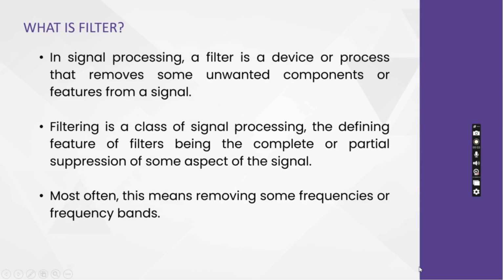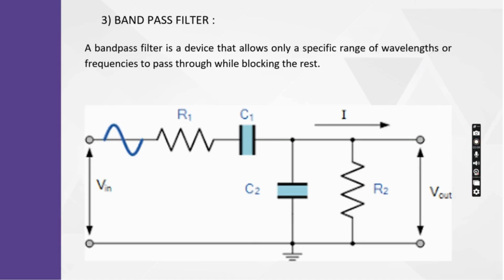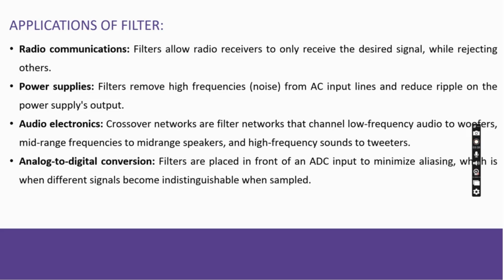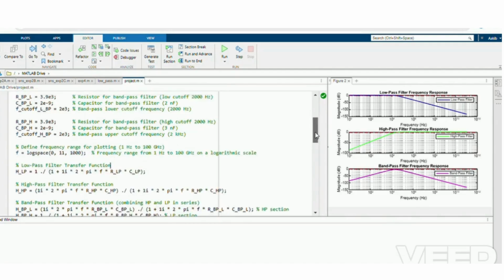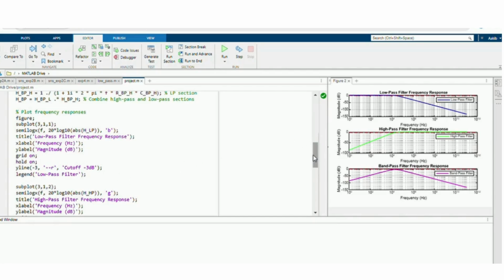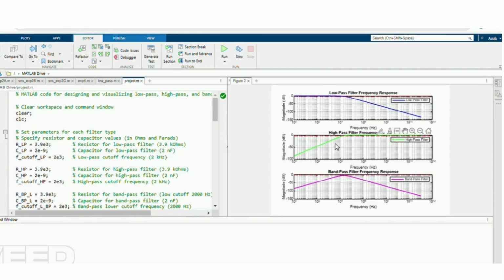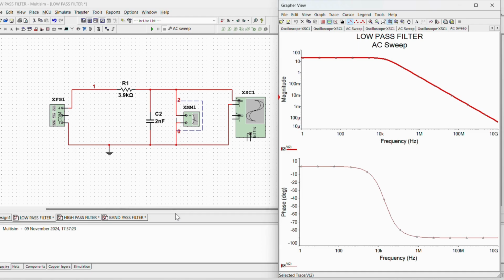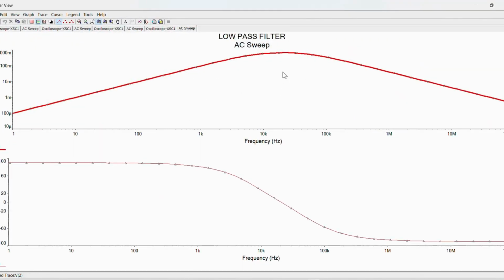Types of Passive Filter designed using MATLAB and Multisim Software | SPIT, Mumbai